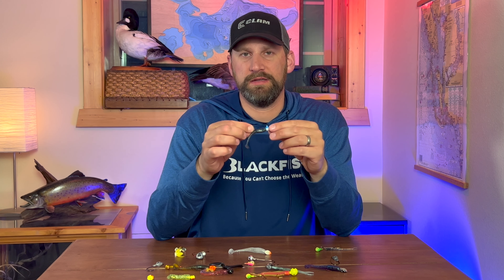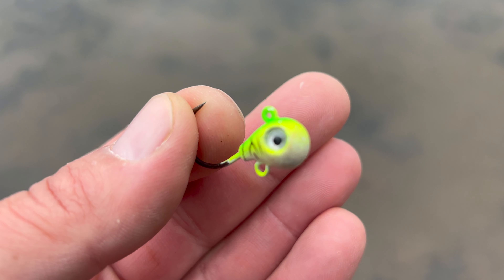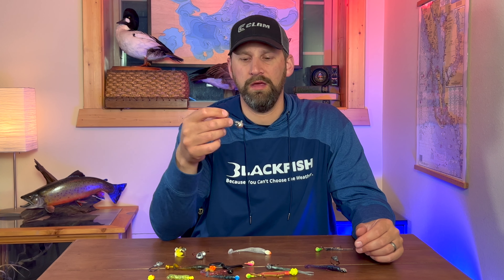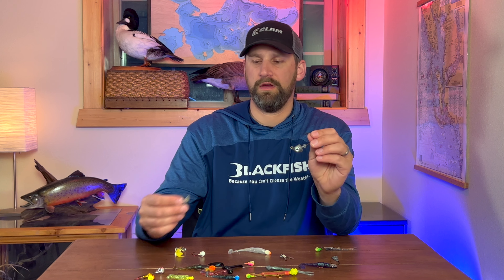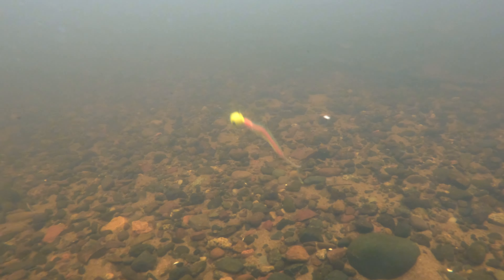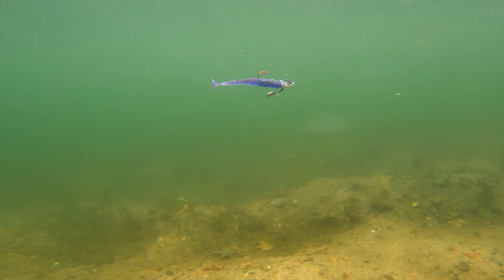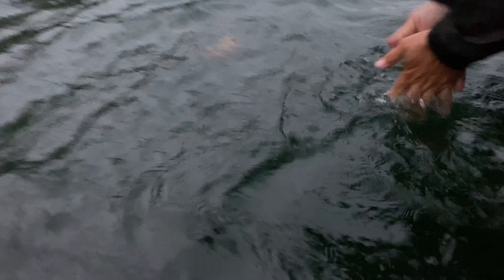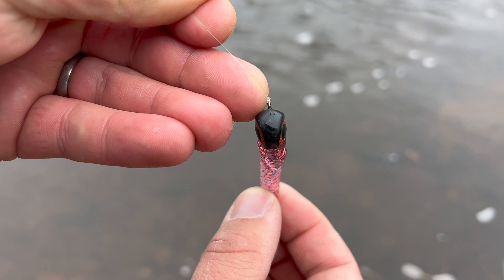Breaking Down Jighead Color For Walleyes - Everything You Need to Know!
Color choice doesn’ have to be a mystery! When it comes to choosing a color for walleyes, sometimes it really doesn’t seem to matter at all, but other times, getting that color dialed in can be a true game changer!  I like to keep it simple and categorize my colors into a few distinct color groups and dial it in from there.